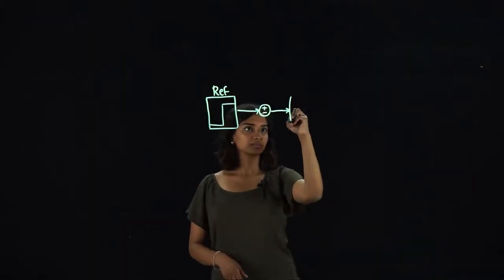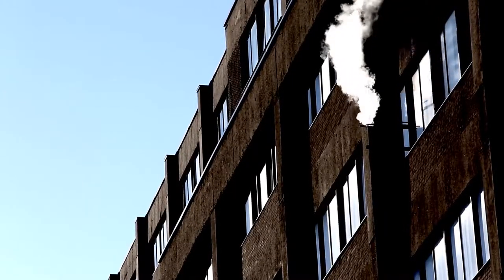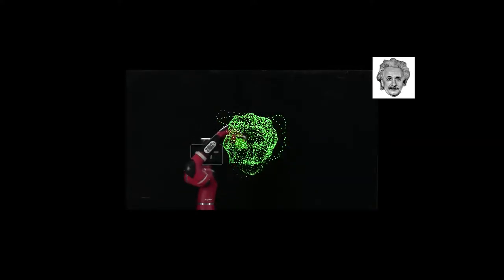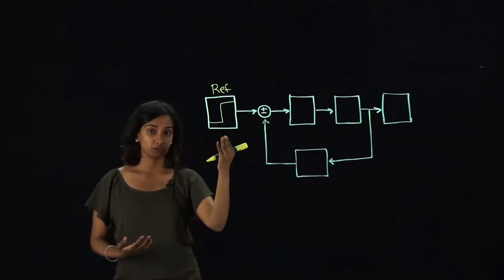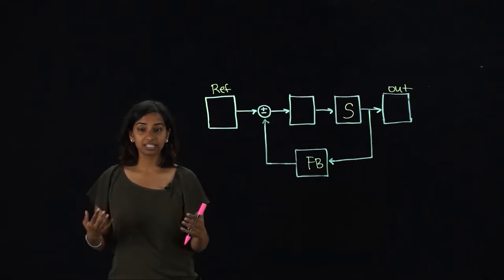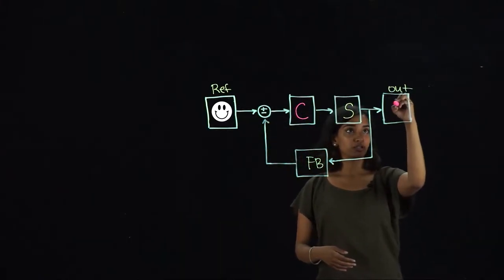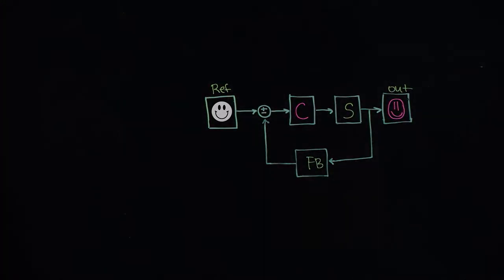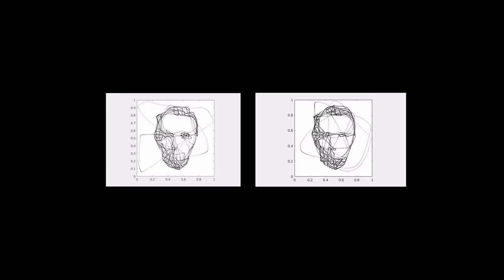Autonomous Robot Drawing: From Distributions to Actions using Feedback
[IEEE CSS Video Clip Contest 2017 Submission]

This video explains how feedback control is used for automation, specifically using distribution-based feedback control. Special emphasis is placed on how distribution-based feedback controllers can be used for tasks such as autonomous robotic drawing.

Credits:
Video: Ahalya Prabhakar

Murphey Lab
Northwestern University